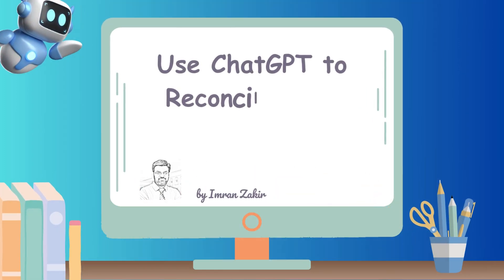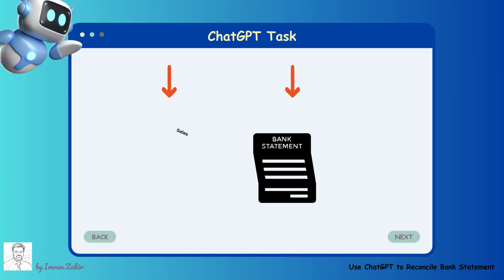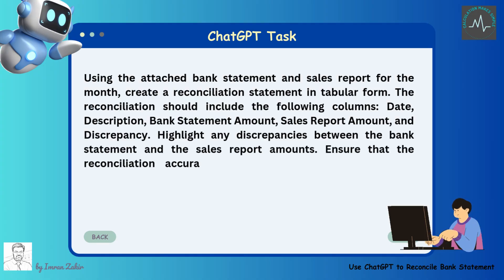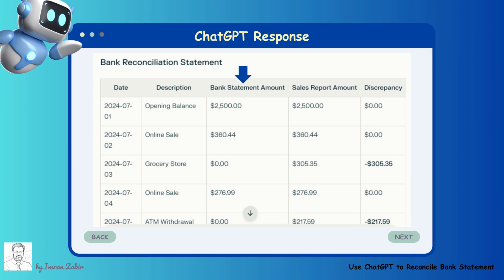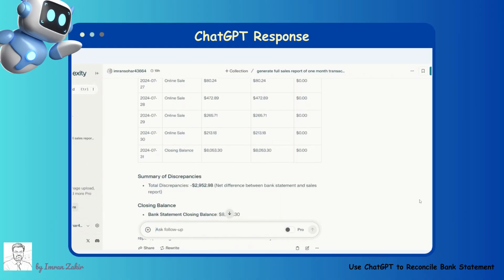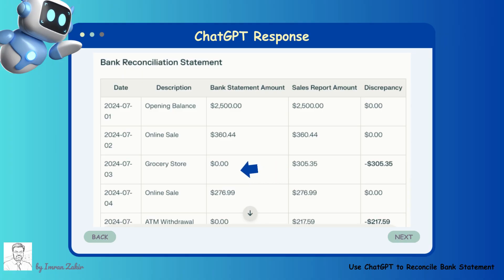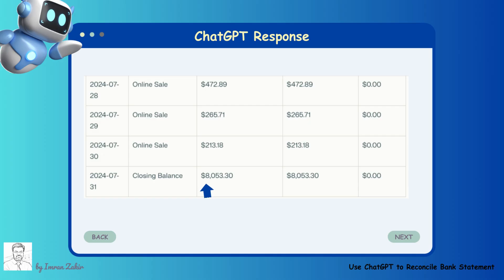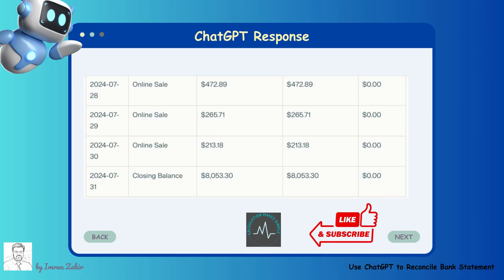How To Do A Bank Reconciliation With ChatGPT?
Reconcile Your Bank Statement With ChatGPT | Accounting With AI
"Struggling to reconcile your bank statement? Learn how to streamline the process using ChatGPT! In this video, we’ll show you how ChatGPT can make bank reconciliation faster and easier. Discover step-by-step how ChatGPT assists in matching transactions, identifying discrepancies, and ensuring your accounts are accurate. Whether you’re a small business owner, accountant, or just managing personal finances, this tutorial will help you simplify reconciliation and save time!

What You’ll Learn:

How to use ChatGPT for bank statement reconciliation
Tips for matching transactions quickly and efficiently
How to spot and resolve discrepancies with AI
Streamline your financial management with automation
Unlock the power of AI in finance with this easy-to-follow guide!

About “Finance Made Simple With Imran”:
I break down finance, investing, and money mindset in the most simple way possible. No jargon, no fluff—just real strategies for real people who want to live life on their own terms.